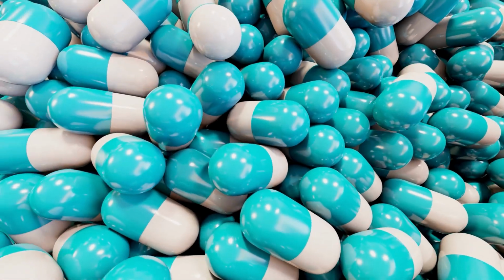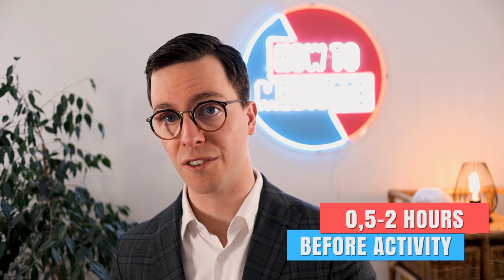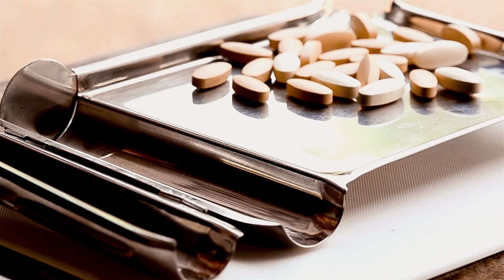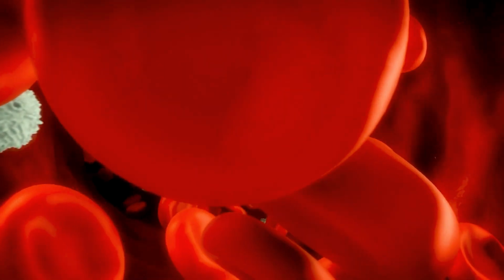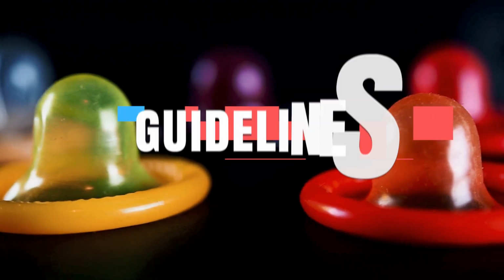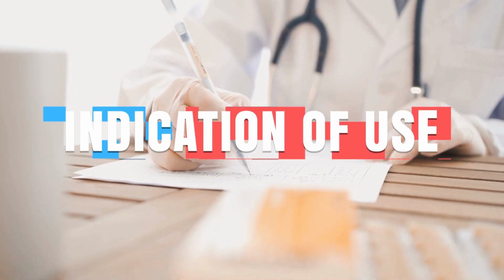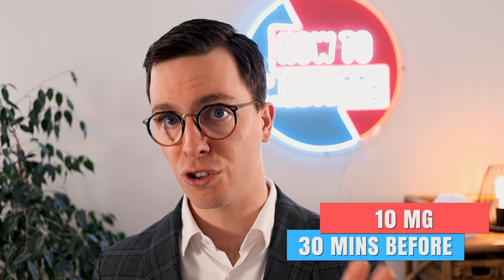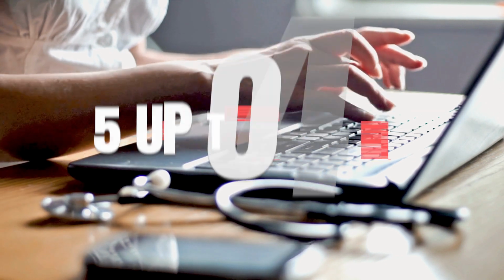Vardenafil Review (Levitra, Staxyn) - Side Effects, Use, Safety, Dose - Doctor Explains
In this video we will cover everything you need to know about Vardenafil, also known as Levitra and Staxyn.

Generic name: Vardenafil.
Brand names: Levitra and Staxyn.
Available as a tablet.

- Tablet: swallow the tablet whole with half a glass of water. It’s effect will last for 4-5 hours.
You can also take Vardenafil with some food, as this might decrease side effects like nausea and other stomach complaints.

Vardenafil is part of a group of drugs called PDE5. Therefore Vardenafil can be used to treat:
- ED in adult men.

What is the correct dosage?
The precise dose will depend on your specific indication of use, the side effect you might experience and the severity of your symptoms. Therefore always use the precise amount and frequency your doctor prescribed you.

- However, when treating ED your doctor might prescribe a dose of 10 mg, to be taken at least 30 minutes before you need it to be active. Based on the effectivity of this dose and your tolerance, the dose may be adjusted to 5-20 mg.

What are the side-effects?
- Very common (10%+): headache.
- Common (1-10%): Dizziness, blushing, nausea, dyspepsia and nasal congestion.
- Uncommon (0.1-1%): fast heart rate, palpitations, tinnitus, dizziness, drowsiness, stomach pain, diarrhea, vomiting, dry mouth, skin rash, allergic reaction, visual disturbances (glare, changes in color vision, blurred vision), muscle pain, muscle cramps, back pain and changes in your blood values.
- Rare (0.01-0.1%): blood pressure changes, pain on your chest, heart attack, convulsions, amnesia, TIA, fear and nosebleed.

Safety:
First of all, Vardenafil can cause dizziness or blurry vision. If you experience any of these, than please do not drive as this could be dangerous.
Furthermore, combining Vardenafil with alcohol, can increase its side effects. So take proper care when doing so.
Furthermore, Vardenafil  can have interactions with other drugs your are taking. Always discuss this with your prescribing doctor.

- Sebastian Houwing: Investor

Literature:
1: Farmacotherapeutisch Kompas. (2021). Vardenafil.
2: Apotheek.nl (2021). Vardenafil.

1. Verified Picasso, Fish Room
2. Patrick Patrikos, Good Times
3: Patrick Patrikios, Rockville
4: Patrick Patrikios, Grut